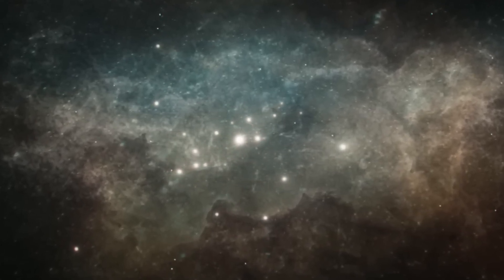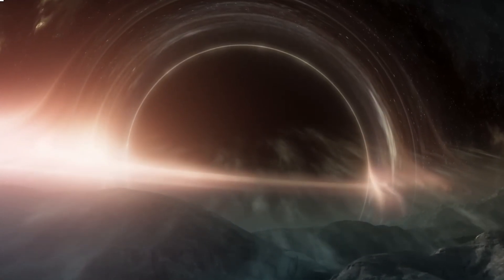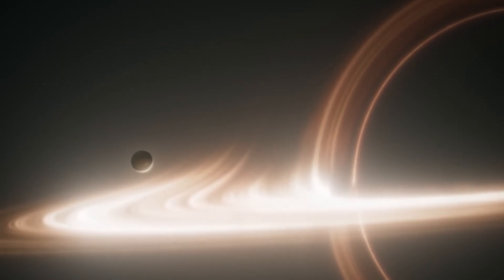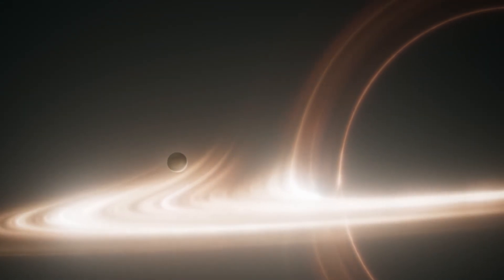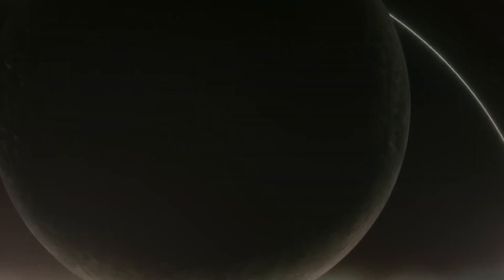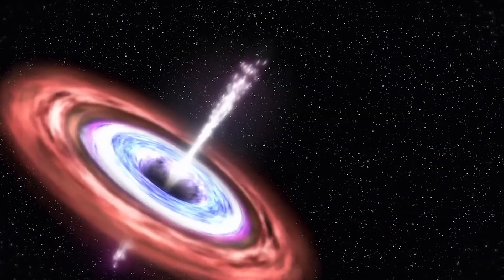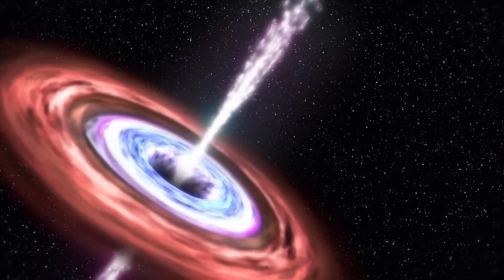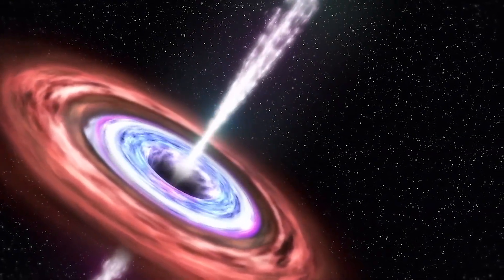The Sound of a Black Hole – What NASA Actually Heard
(Wait until the end to hear it)

Black holes are silent… or so we thought. In 2022, NASA revealed audio from the Perseus galaxy cluster that revealed something haunting: a sound coming from a black hole. But how can sound travel in space? And what are we really hearing? This video explains the physics behind the eerie hum, the groundbreaking sonification technology NASA used, and why the sounds of black holes may unlock secrets about the universe’s most mysterious objects.

Space is a vacuum. No air, no atmosphere—no sound… right?

That’s why the world was stunned in 2022, when NASA released something impossible: the sound of a black hole.

The audio came from the Perseus galaxy cluster, about 240 million light-years away. NASA used a technique called sonification to convert X-ray data into audible sound waves. And what they found was haunting—deep, ominous tones that echoed like a cosmic whale song.

So what’s really going on here?

Inside the Perseus cluster is a supermassive black hole—millions of times the mass of our Sun. As matter swirls into its accretion disk, it generates immense energy and causes ripples in the surrounding hot gas. These ripples—pressure waves—are similar to sound waves, though far lower than anything humans can hear.

NASA took those ultra-low-frequency waves and scaled them up quadrillions of times to bring them into our hearing range.

The result? A deep, eerie moan from the cosmos. It’s not sound in the traditional sense, but a translation of extreme physics into something our senses can grasp.

Listening to a black hole reminds us that even in the silence of space, the universe is always speaking—just in frequencies we’re only beginning to hear.

black hole sound, nasa audio, sonification, perseus cluster, black hole mysteries, wanderers sky, faceless youtube, cosmic sounds, space facts, eerie universe, nasa discovery, science explained, astrophysics, deep space, black hole science